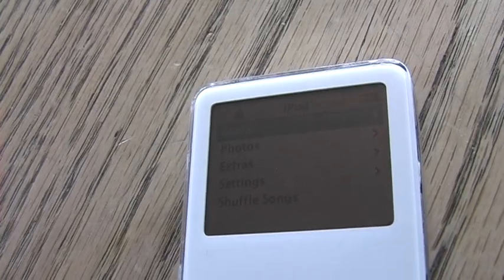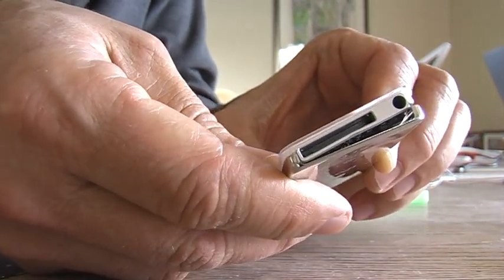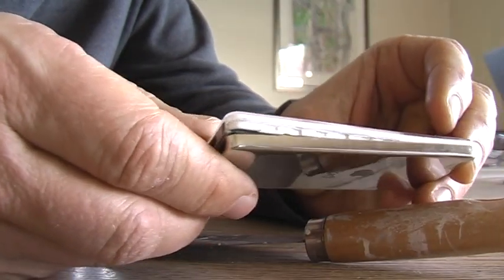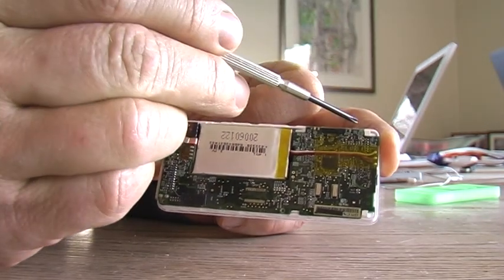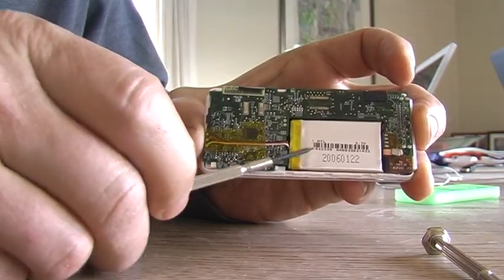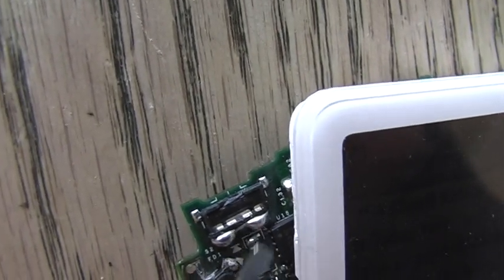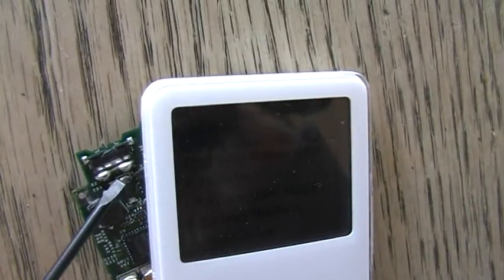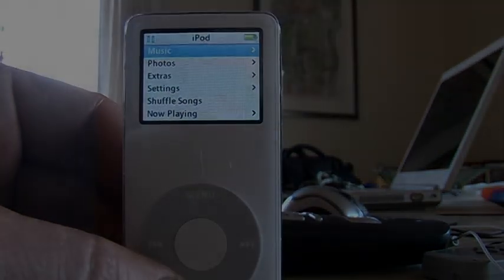ipod nano hold switch fix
fixing a broken hold switch on an ipod nano